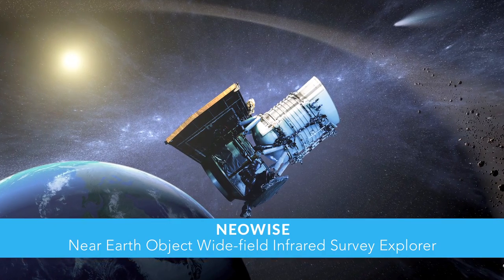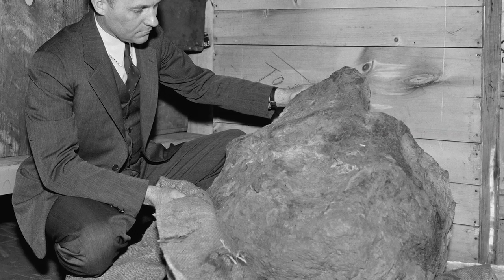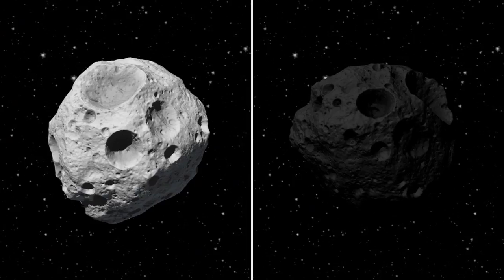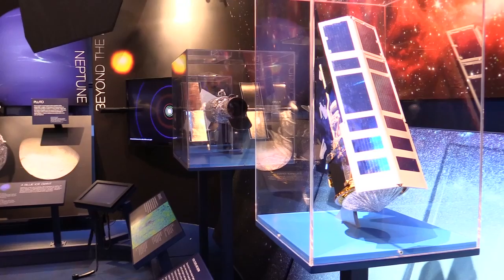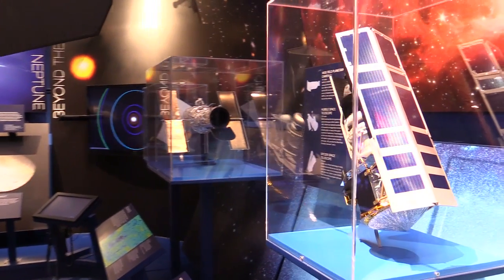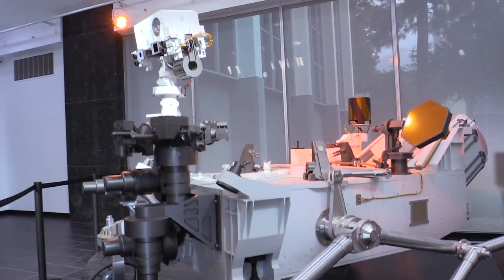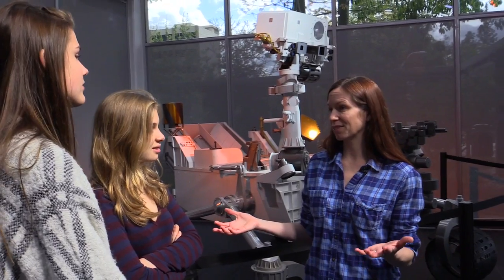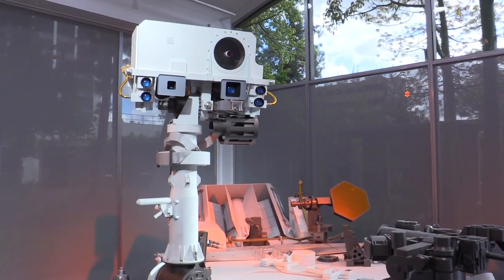Young Women Interview JPL Scientists - The Planetary Post with Robert Picardo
This video is the longer version of the clip seen in the May 2016 issue of The Planetary Post with Robert Picardo. Two young women visited JPL to speak science with Amy Mainzer, Jordana Blacksberg, and Erisa Hines.